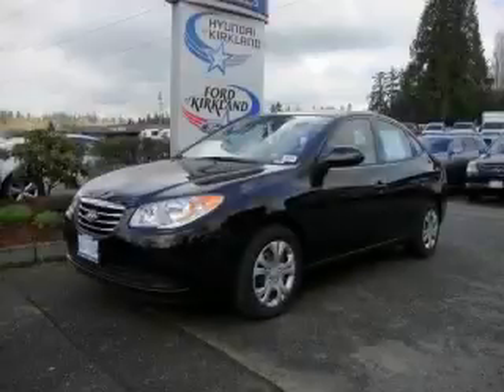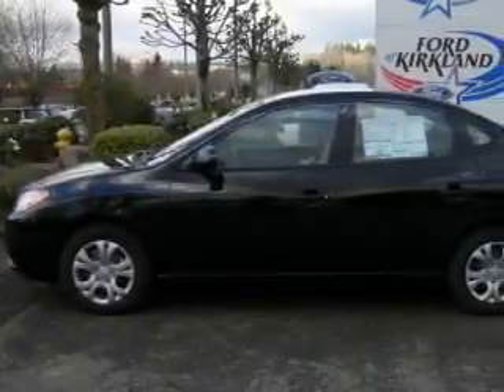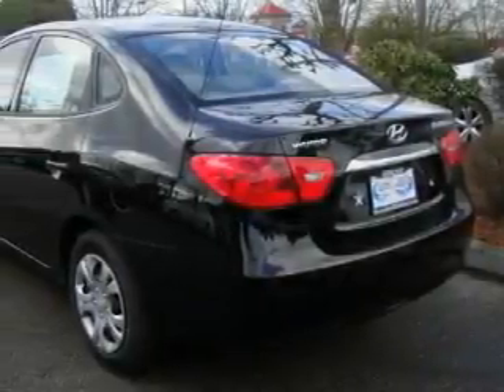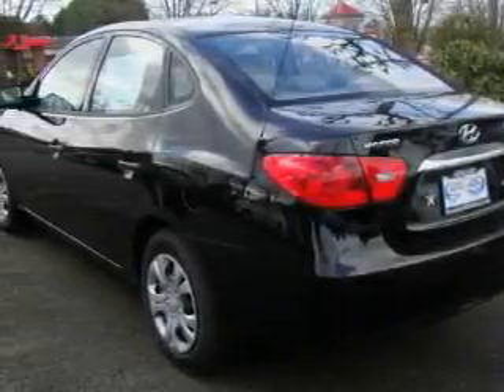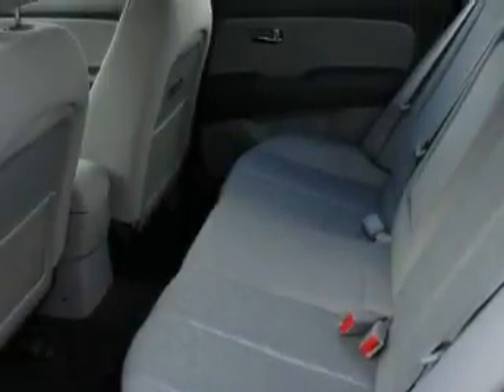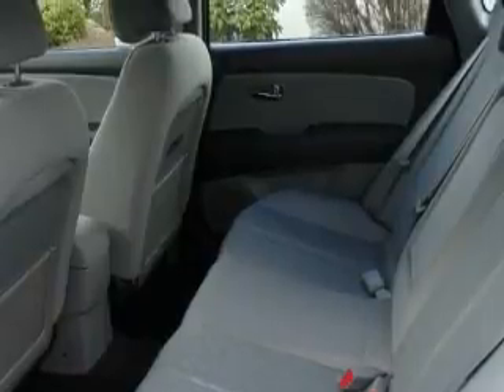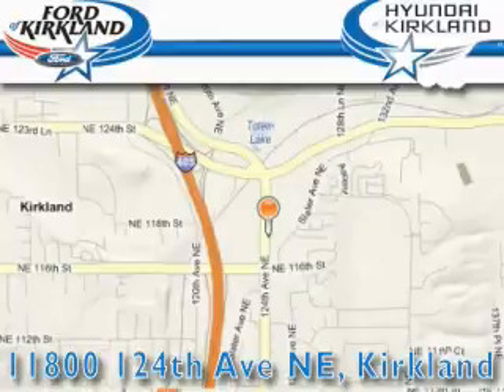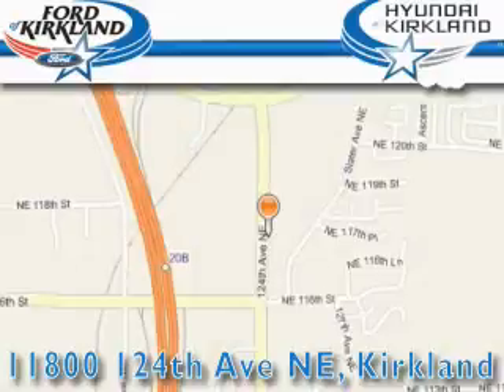2010 Hyundai Elantra Kirkland WA 98034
Year: 2010
 Make: Hyundai
 Model: Elantra
 Engine: 2.0L I4
 Trans.: 5 Spd Manual
 Exterior: Ebony Black
 Miles: 20
 Interior: Gray

 2010 Hyundai Elantra Kirkland WA